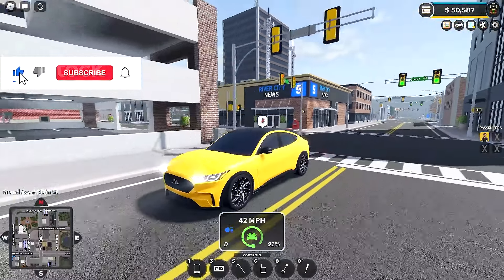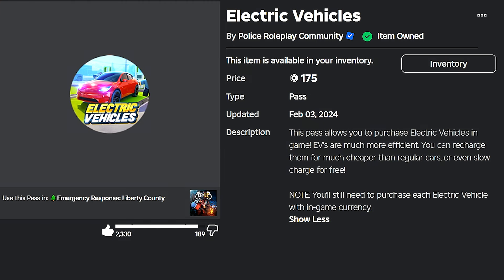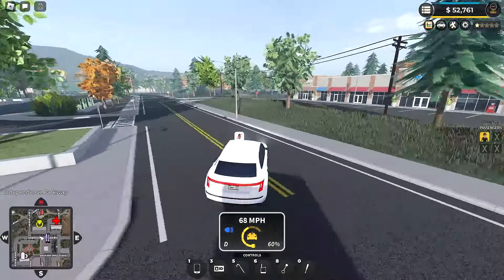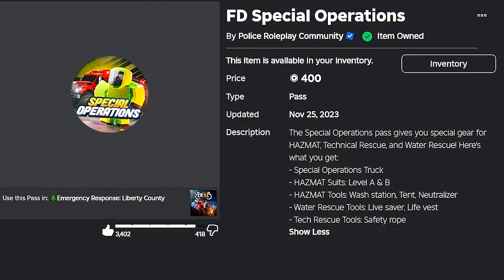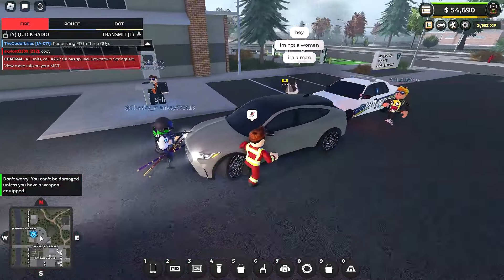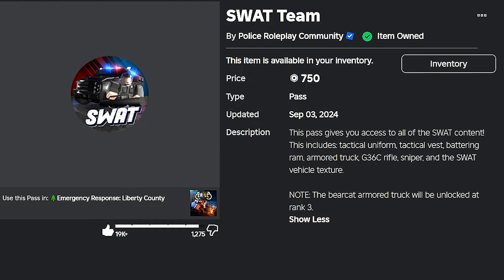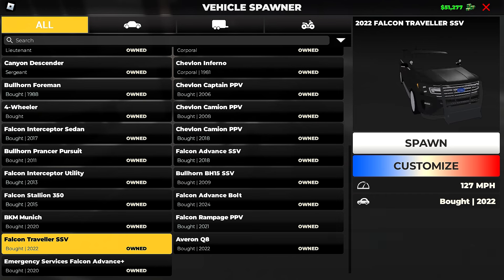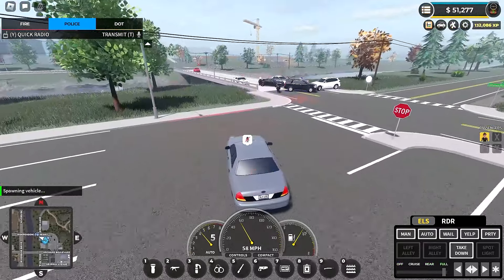Best Game Passes! | 2024 | ERLC ROBLOX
What is the best ERLC game pass? Today we check out all 11 of the current passes and see what they offer us! What's your favourite? (Emergency Response Liberty County).

✨ About ERLC:
Emergency Response: Liberty County offers a unique blend of role-playing and strategy. Choose your path as a police officer, firefighter, EMS, or civilian, and experience life in a bustling digital world.